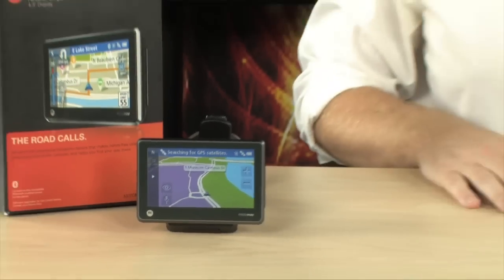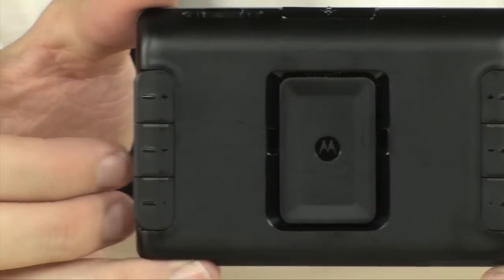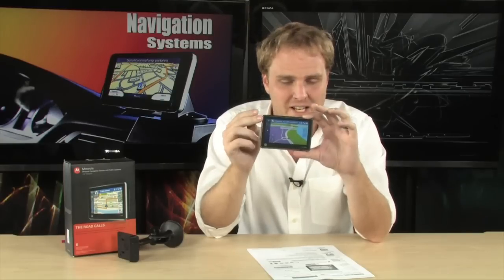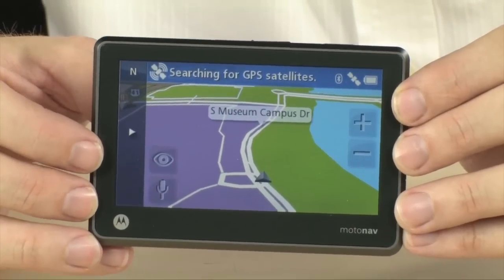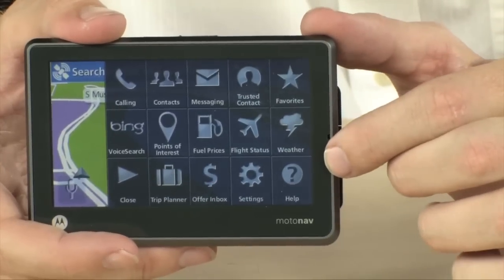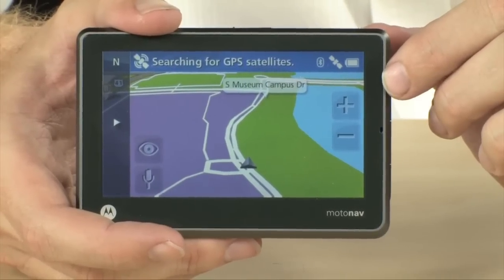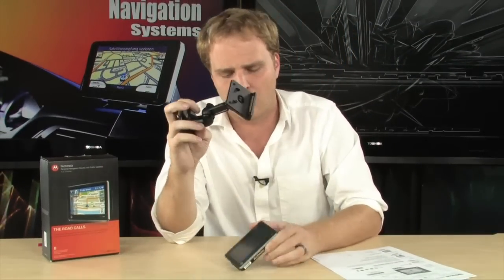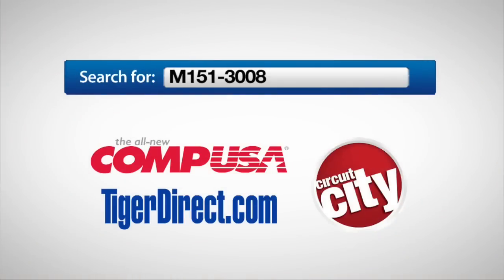Motorola TN565T Auto GPS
Here is the all new Motorola TN565T Auto GPS. The MOTONAV TN565t personal navigation device keeps you on the map while you discover the world around you. Access info, then one tap returns you to the map. Spoken traffic, lane guidance, voice recognition, hands-free calling, EasySearch, more. Get the Motorola TN565T Auto GPS today!